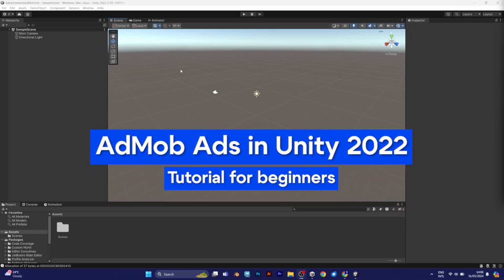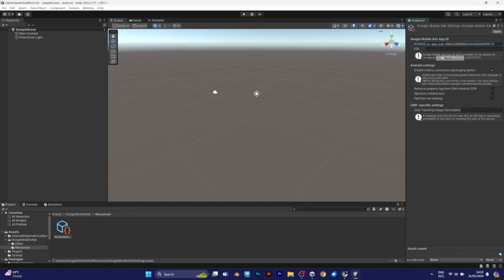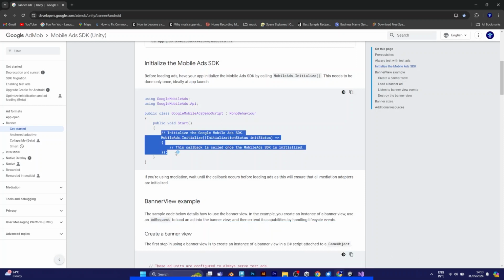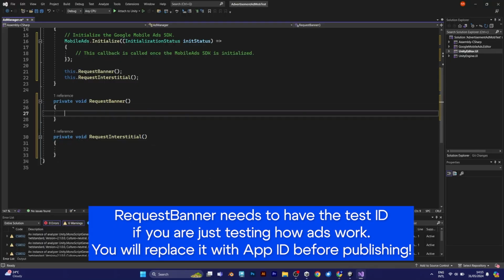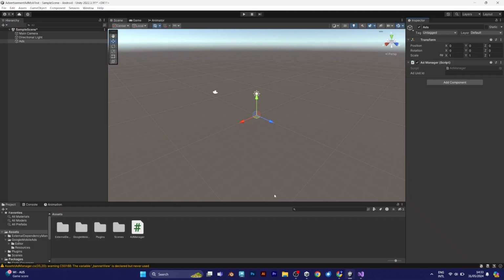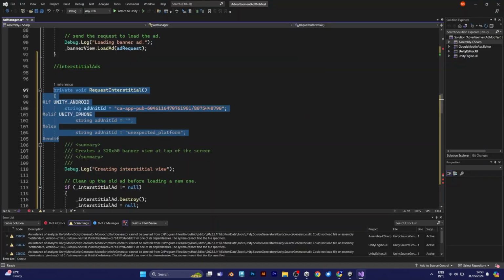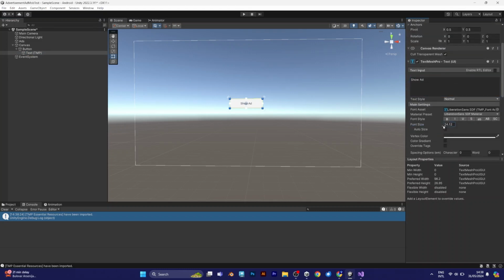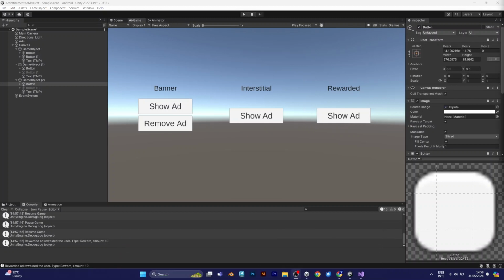AdMob Ads in Unity 2022 - Easy Tutorial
It's finally here! You can now learn how to implement AdMob ads into your Unity 2022 project. I have seen that many videos were using older versions in Unity, but with this tutorial you can learn how to add ads in a very simple and strategic way. To read a full detailed explanation of banner and interstitial ads in Unity, read this guide:

You need to import a Unity package that is called Google Mobile Ads. Then you need to make sure that you have set your target platform to Android, so then you can use the scripts from the documentation.